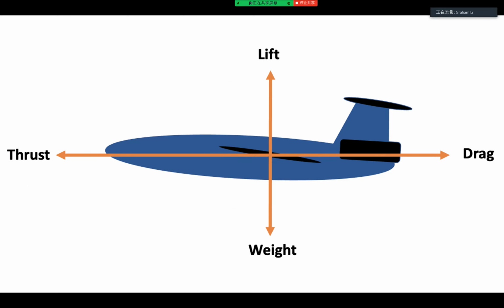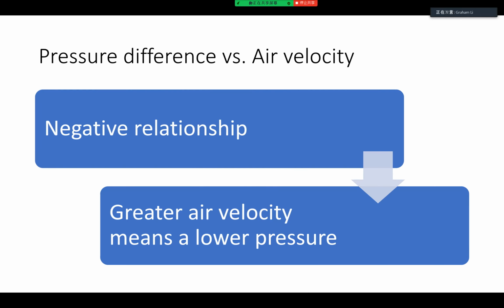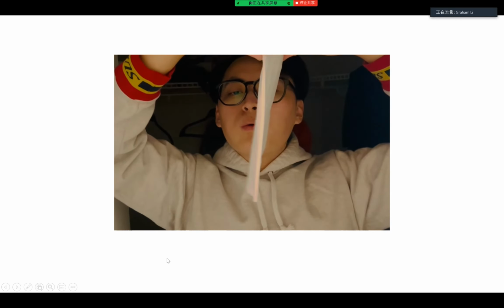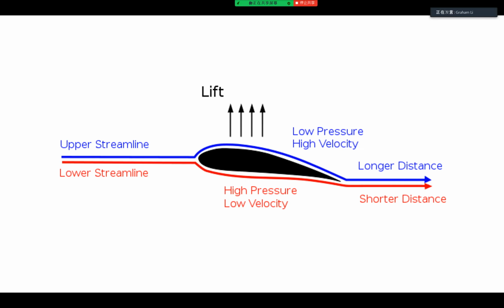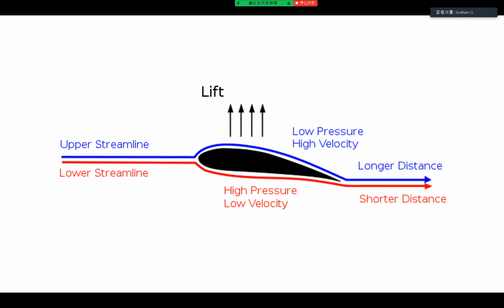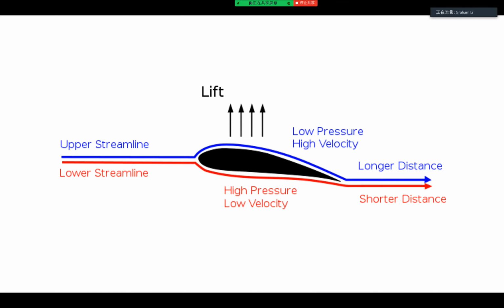Graham Li Explanation Presentation.